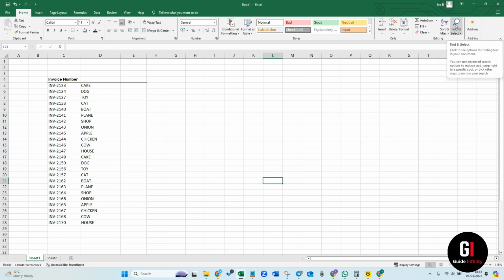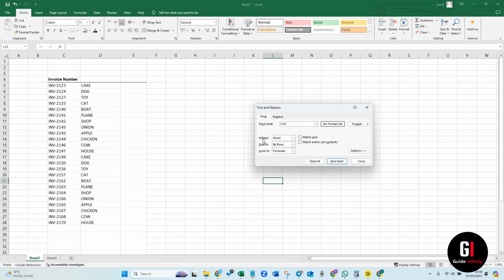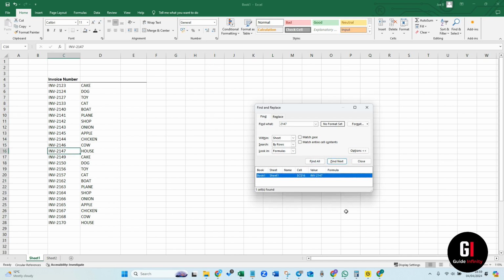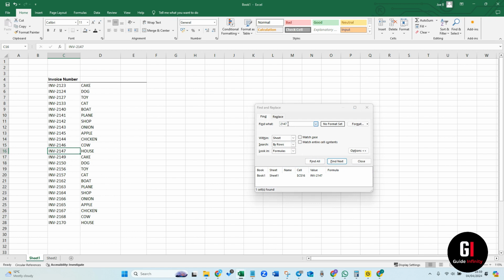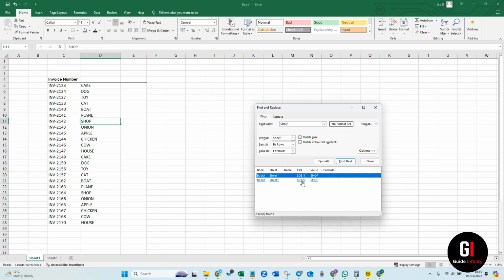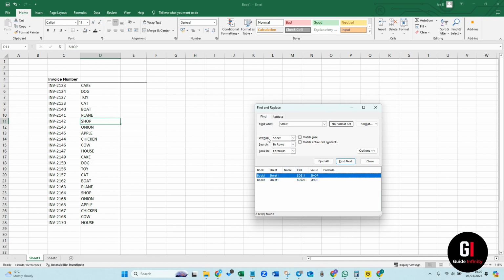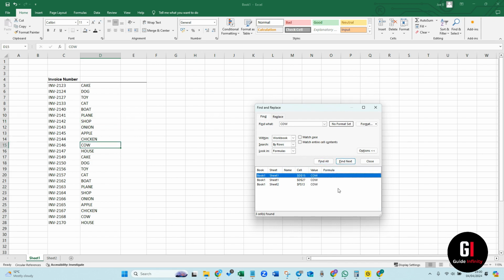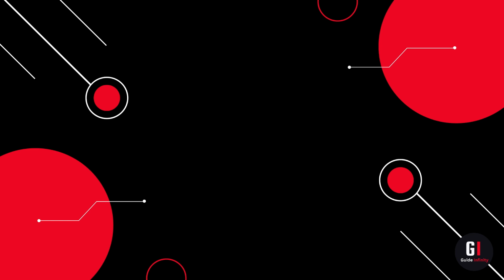How To Search On A Excel Sheet - Full Guide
In this video I will show you How to Search On A Excel Sheet

Do you Want To Search On A Excel Sheet? This video is a step-by-step tutorial on how you can Search On A Excel Sheet